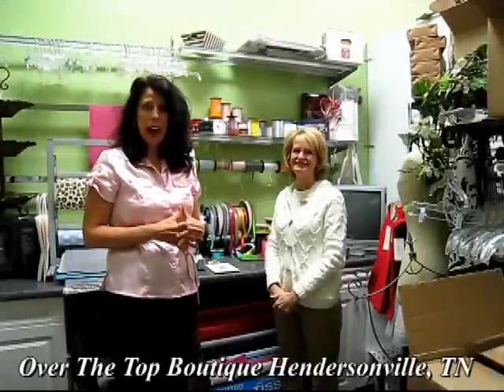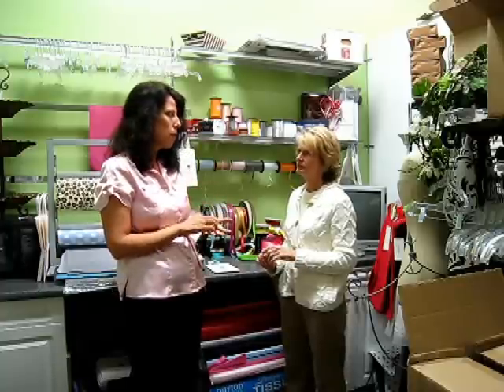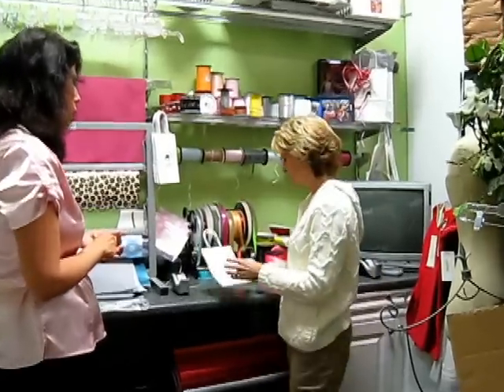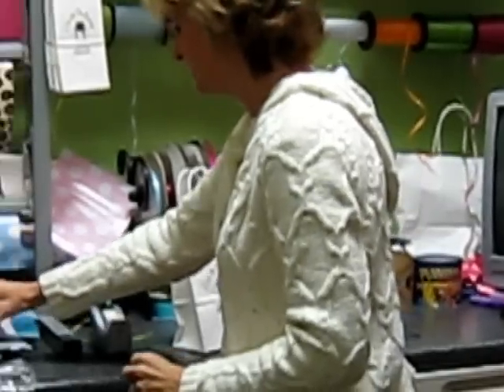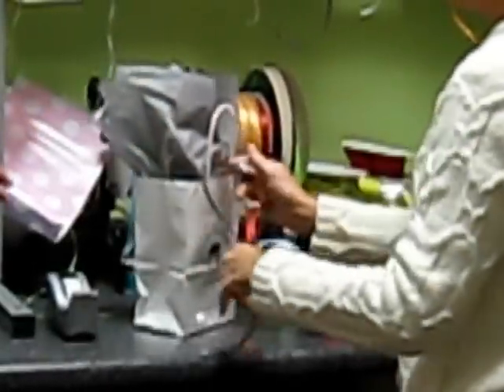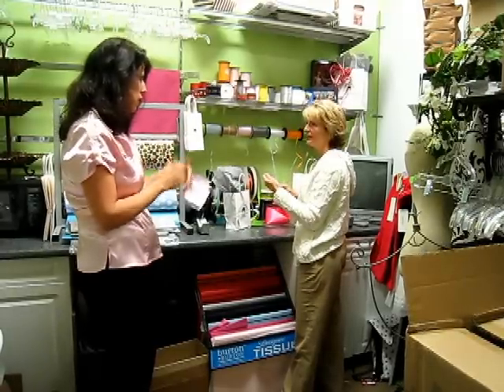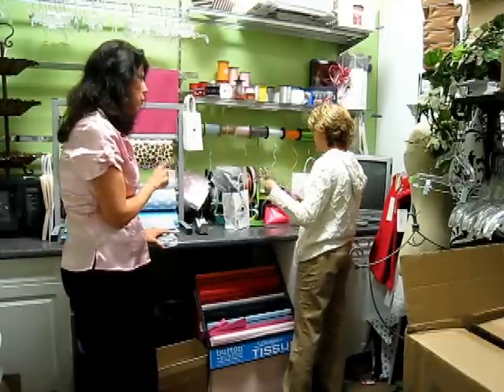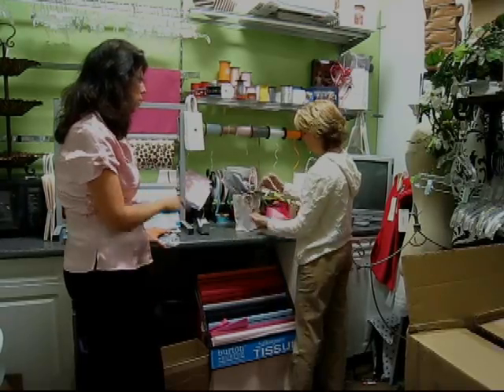Free Gift Wrapping Service to BOOST SALES for Your Gift Shop! | Nashville Wraps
Interview with Over the Top Boutique about how her free gift wrap service increases her business. :) More good stuff below...